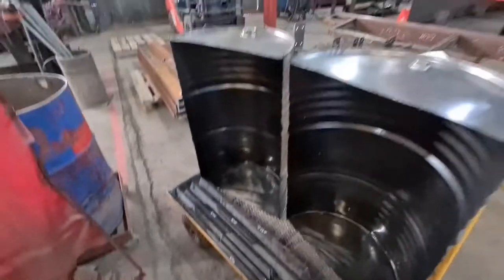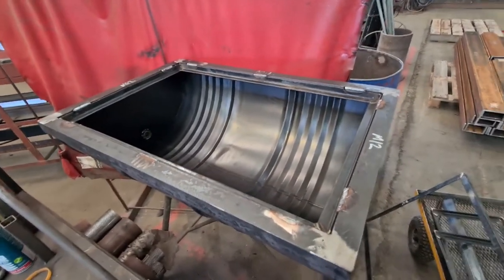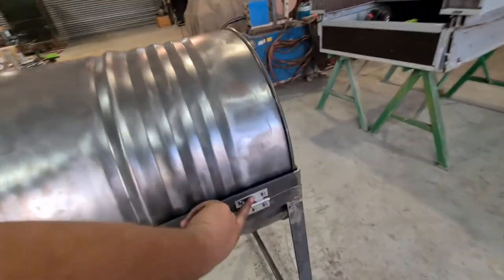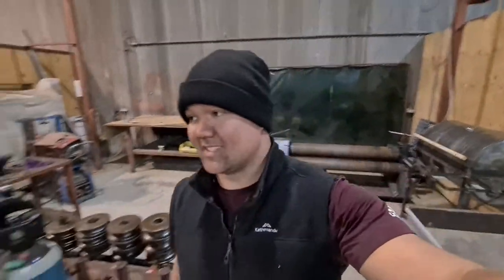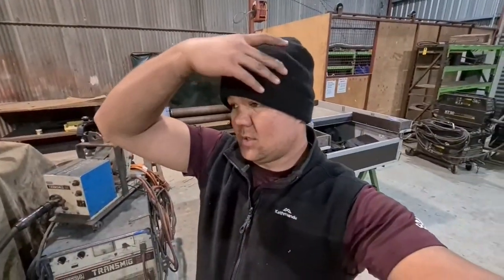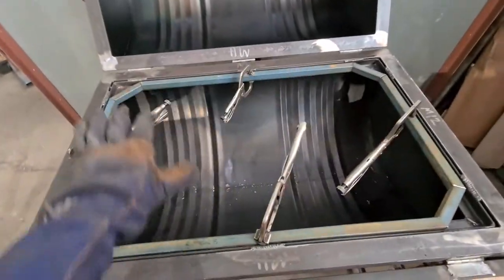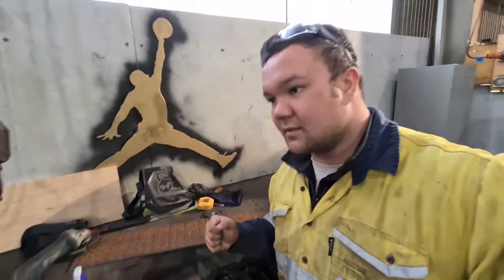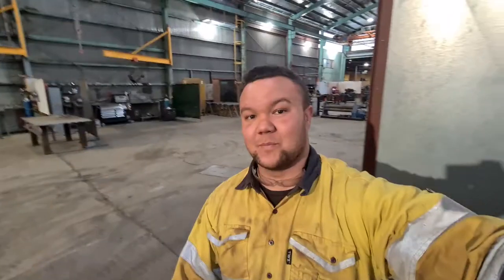Turning an Oil Barrel into a BBQ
Kia Ora Whanau and welcome to my final vlog of 2020!!!

This has been one hell of a year. One of tremendous growth and resilience and along the way I have managed to overcome the odds and do some pretty cool things, one of which, was building this awesome coal fired BBQ!

Follow along and see the process while I clown around and act a fool. Don’t take life too seriously, enjoy it.

“Love the life you live, live the life you love.” -Bob Marley… words to live by.

Everyone stay safe and have a happy new year and I will see all of you in 2020. Peace xx